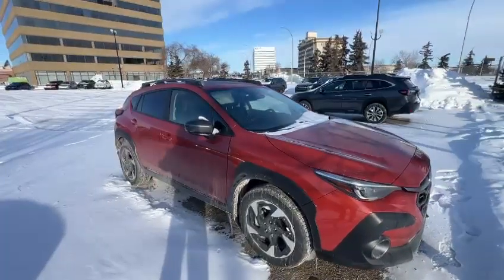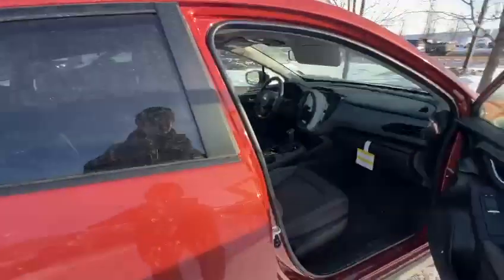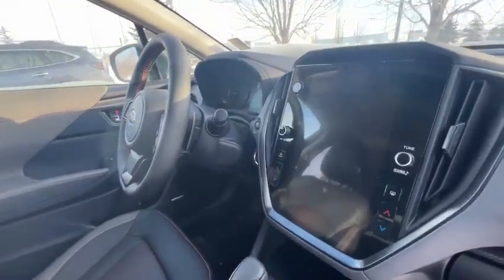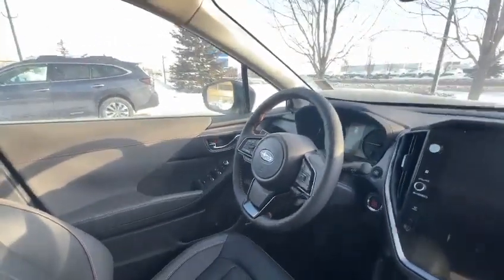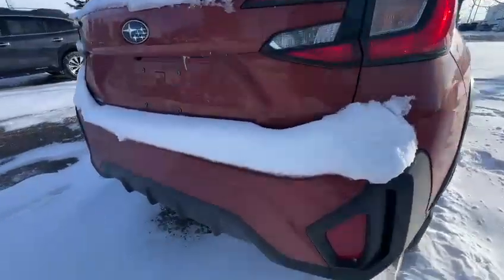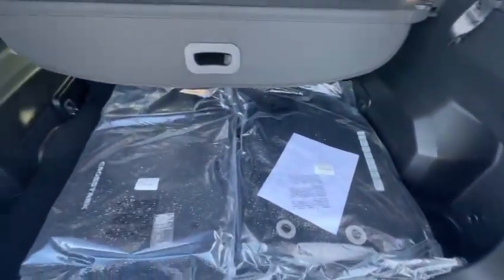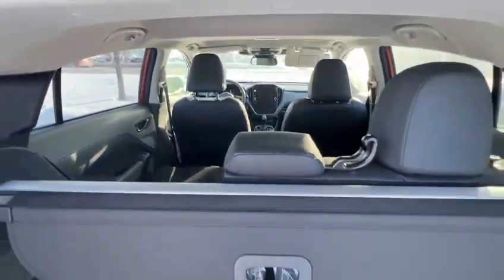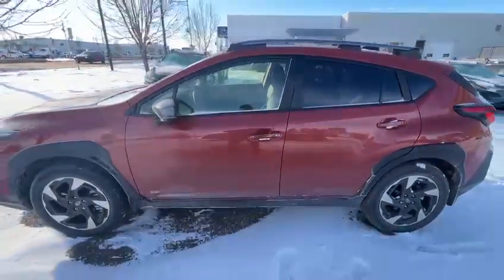2024 Subaru Crosstrek Limited I Rally Subaru | Subaru Dealer Edmonton | New Subaru Cars